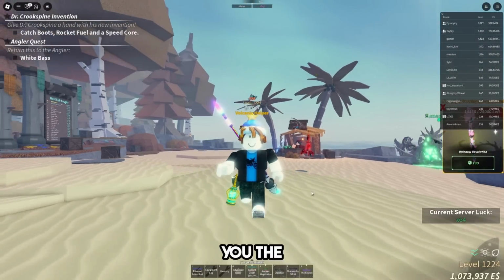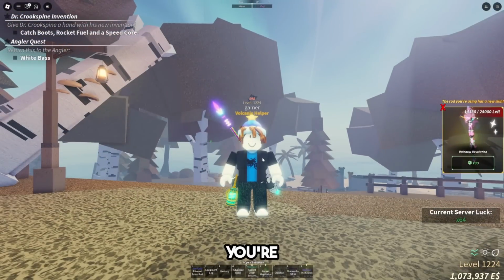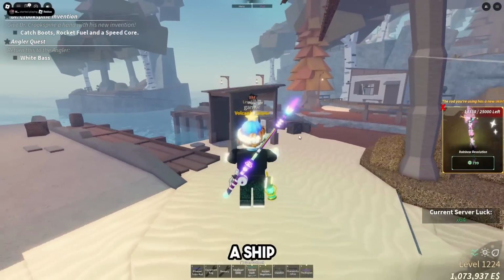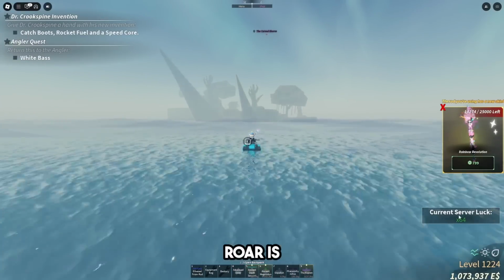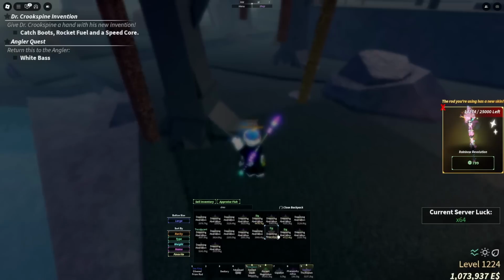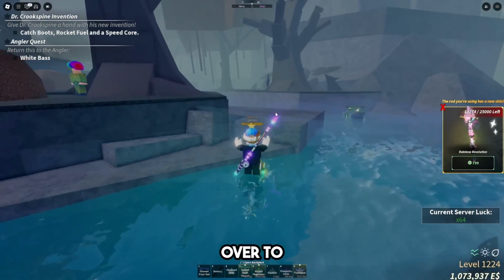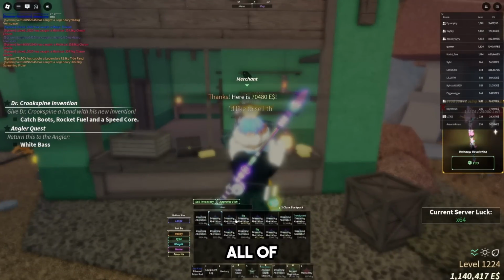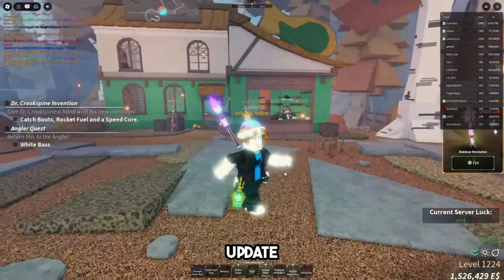How To FARM MONEY FAST In Second SEA Fisch! BEST Money Farm In The Second Sea Fisch! (Roblox Fish)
How To FARM MONEY FAST In Fisch Second SEA! BEST Money Farm In The Second Sea Fisch! (Roblox Fish)

In this video, learn the fastest way to farm money in the Fisch Second Sea update in Roblox Fish! I'll show you the best money-making methods in Fisch Roblox so you can maximize your earnings in the Cursed Sea. Use this strategy to farm money quickly and get rich in the Second Sea of Fisch. Watch now to start farming money fast and dominate the new update!

Socials!